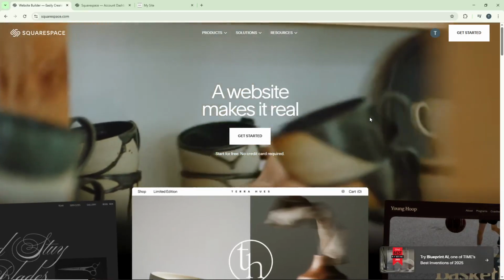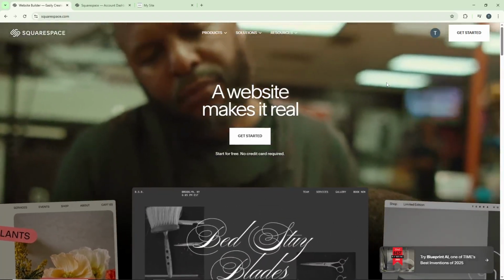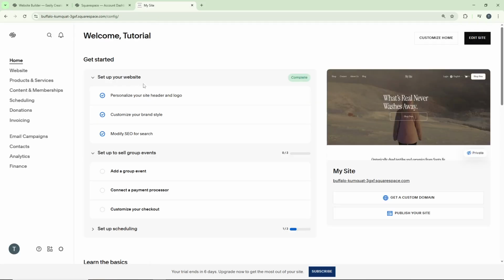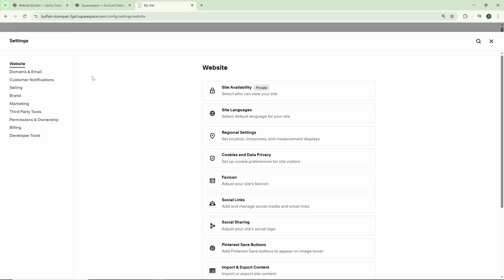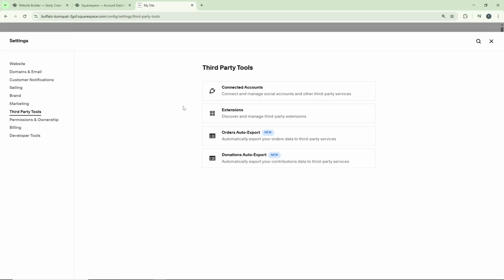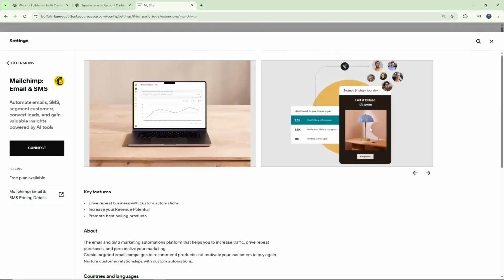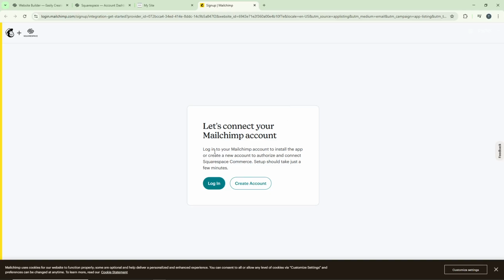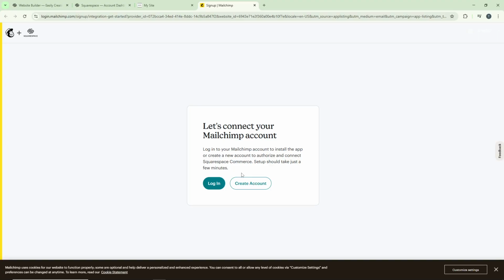How To Connect Mailchimp To Squarespace (Tutorial 2026)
Along the way, you'll learn how to connect Mailchimp with Squarespace, integrate Mailchimp into Squarespace website, setup Mailchimp email list in Squarespace, link Mailchimp to Squarespace forms tutorial, add Mailchimp signup to Squarespace site, Squarespace Mailchimp integration guide, connect Mailchimp newsletter to Squarespace, sync Mailchimp contacts with Squarespace, step by step Mailchimp Squarespace connection, how to enable Mailchimp on Squarespace, connecting email marketing with Squarespace Mailchimp, use Mailchimp with Squarespace for marketing